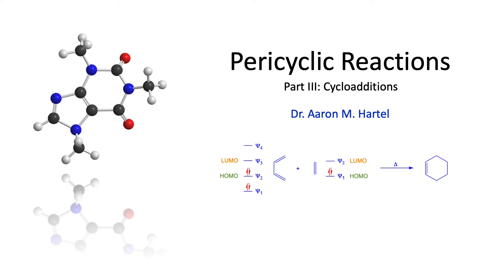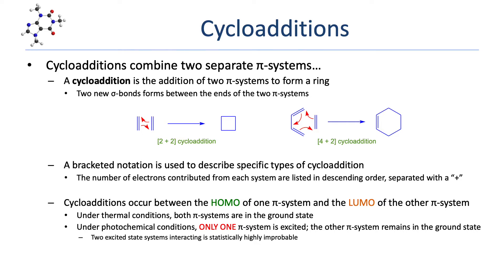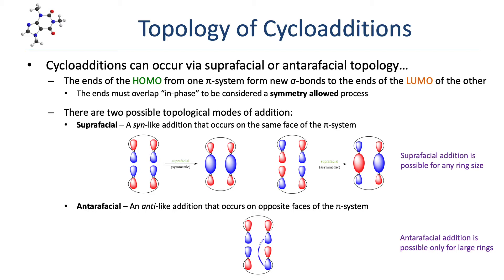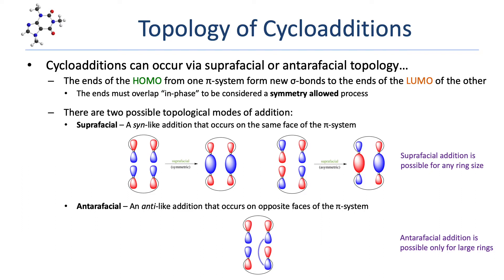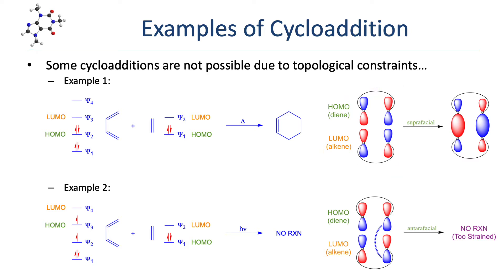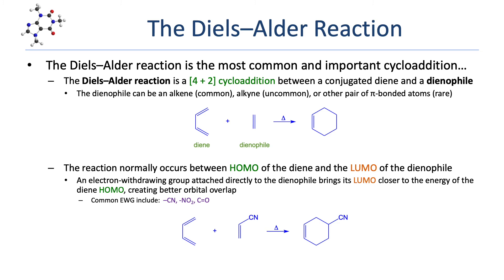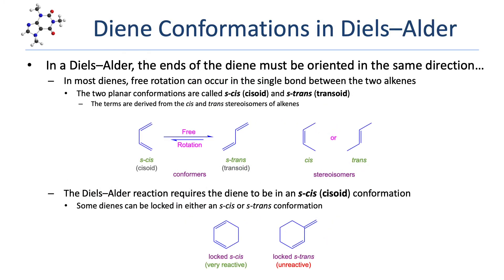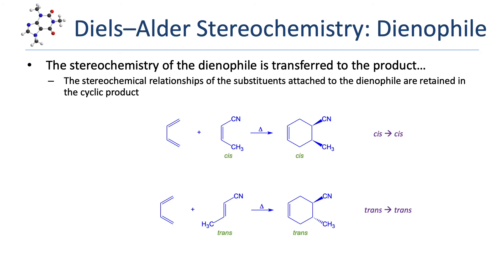Organic Chemistry - Cycloadditions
In this lesson, we continue our exploration of pericyclic reactions, focusing on cycloadditions with an extended look at the Diels-Alder reaction.